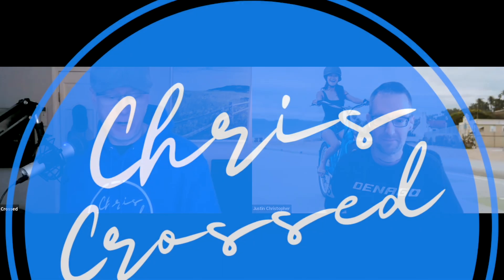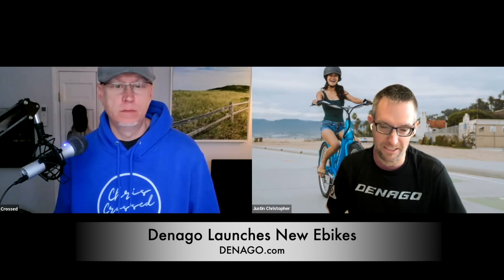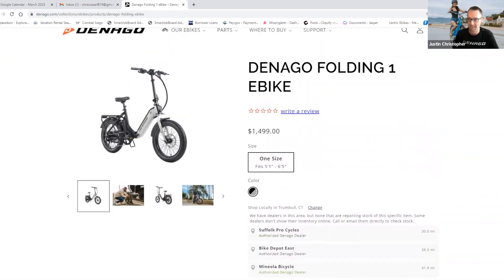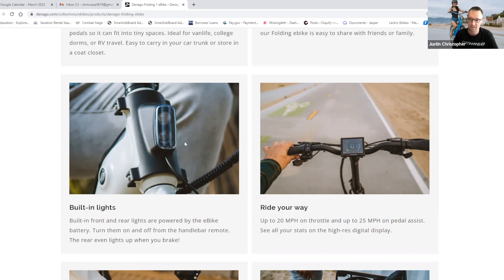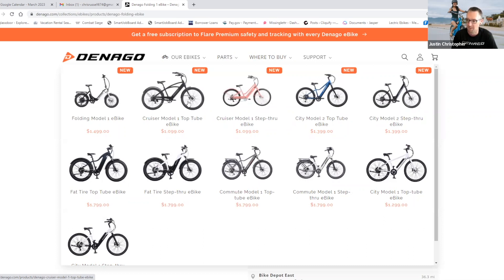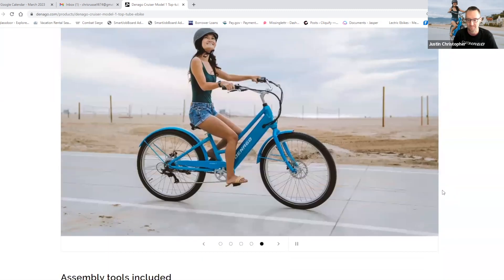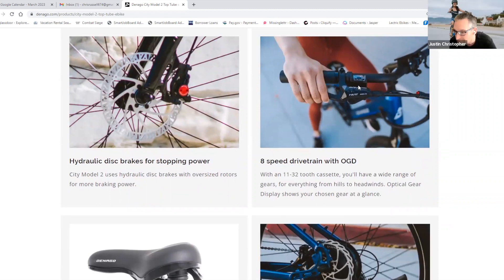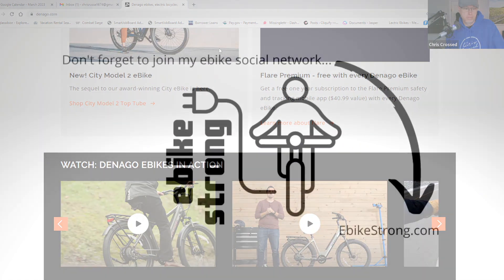New Ebikes from Denago | Exclusive Interview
I dialed up Justin Christopher the Director of Ecommerce with Denago based in Dallas Texas. They just launched three new ebikes and now have a wide variety of models to choose from.